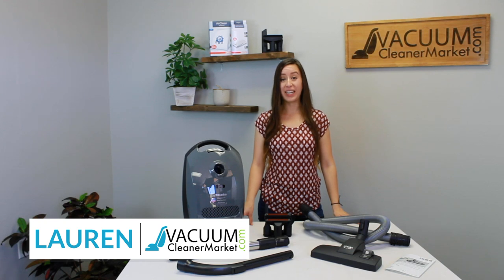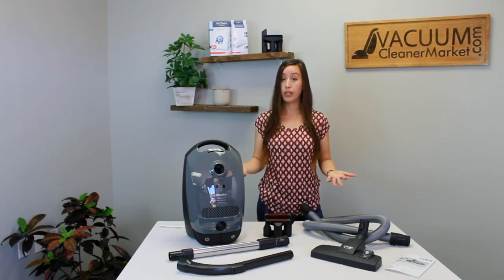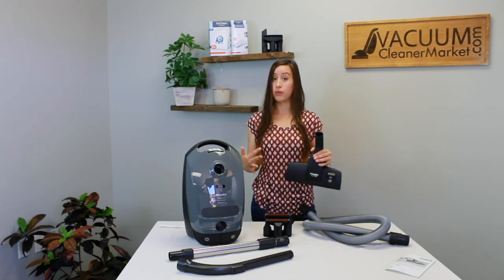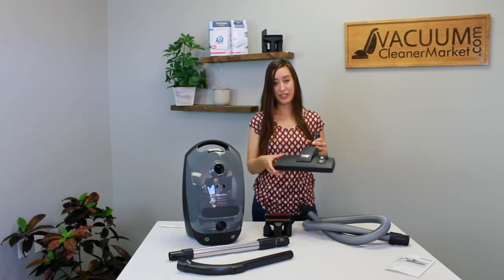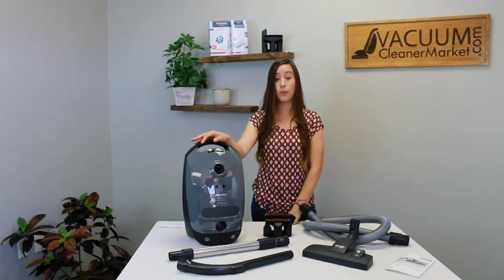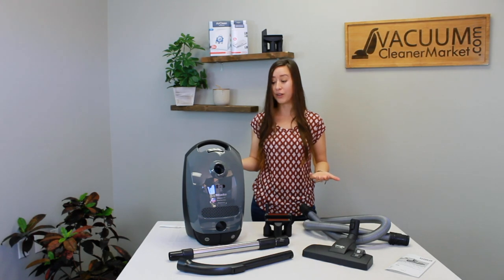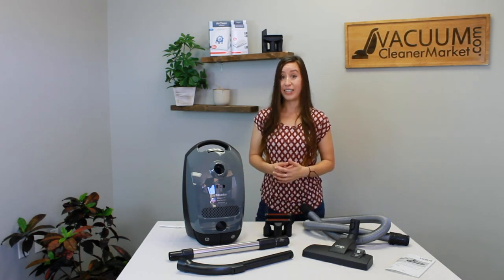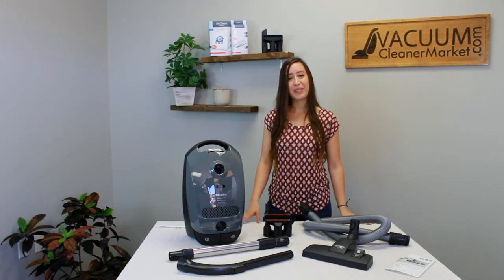Miele Classic C1 Pure Suction Quick Overview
In need of an air-driven canister vaccuum? Look no further than the Miele Classic C1 Pure Suction. Lauren, our VaccunCleanerMarket.com expert, explains why this model is ideal for all hard flooring and low pile/delicate carpeting.